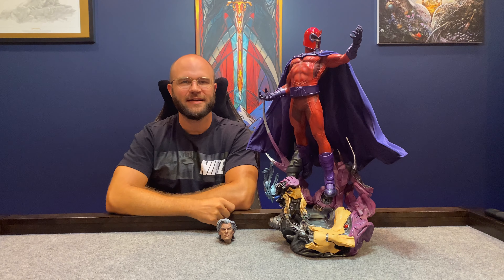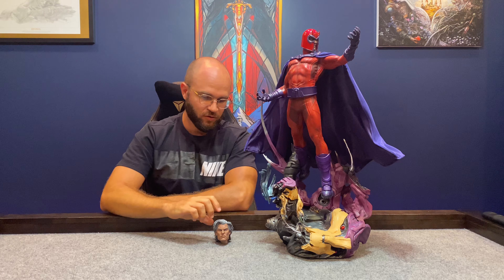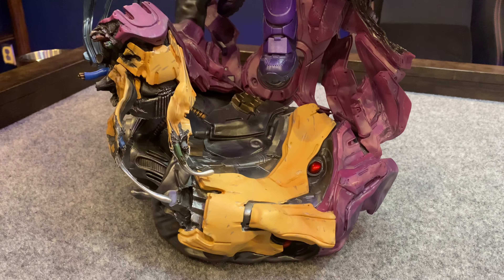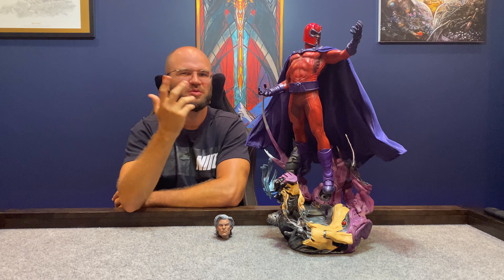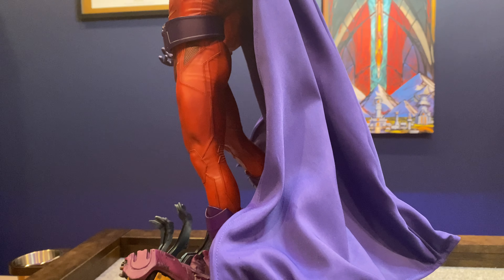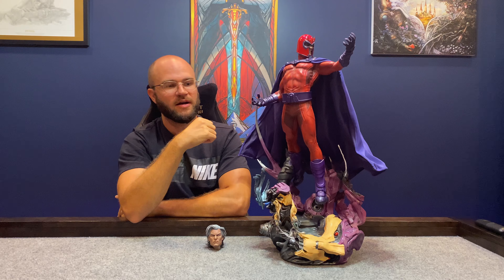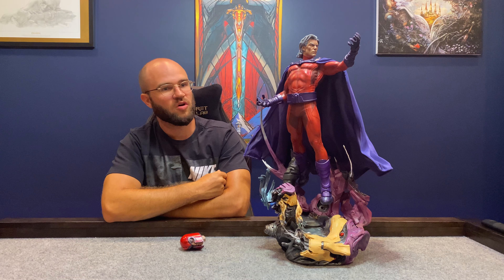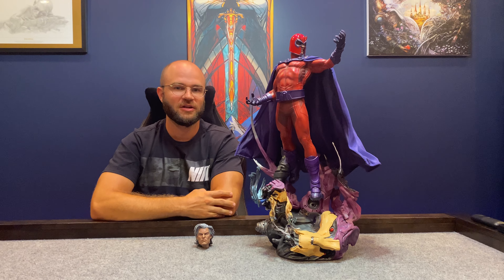Magneto Maquette Sideshow Exclusive Statue Review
Lets talk about the Magneto Maquette statue from Sideshow